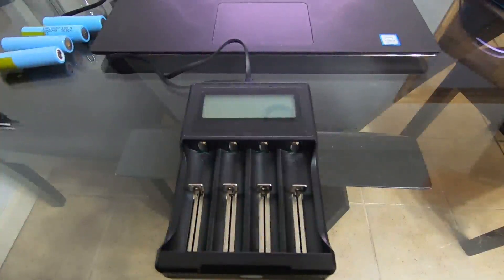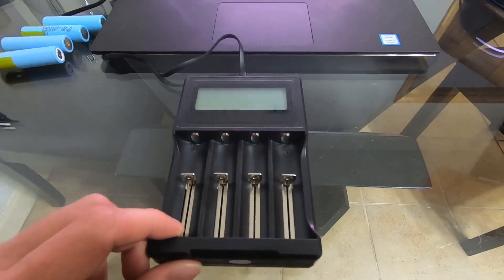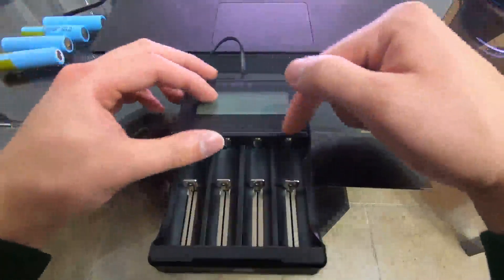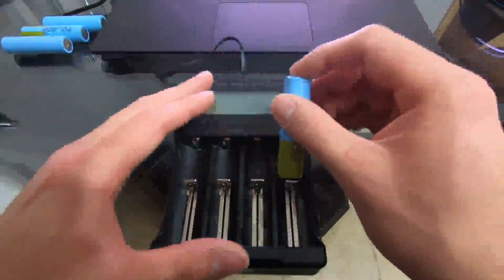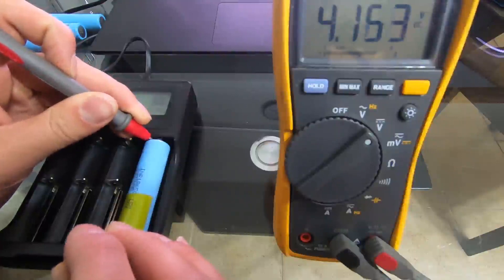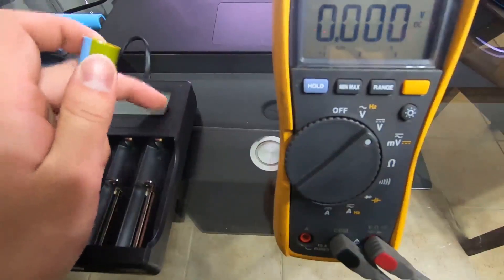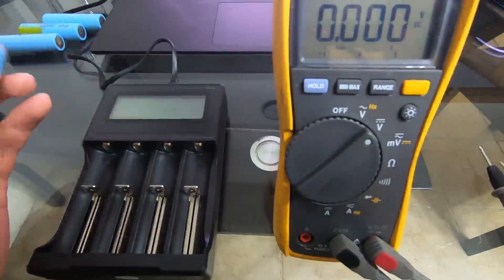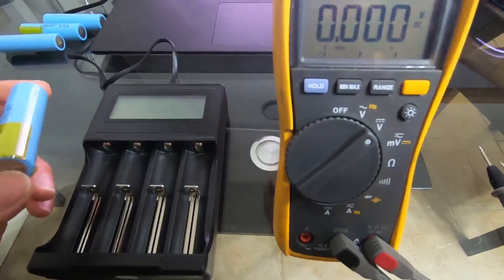Universal 18650 Battery Charger, LCD Display Speed Batteries Charger Review, Good Inexpensive Charge